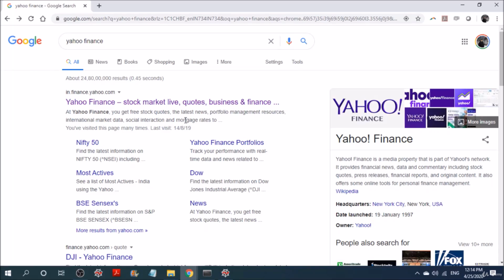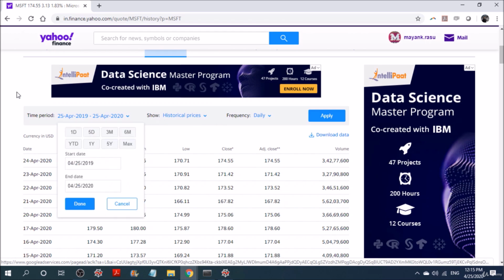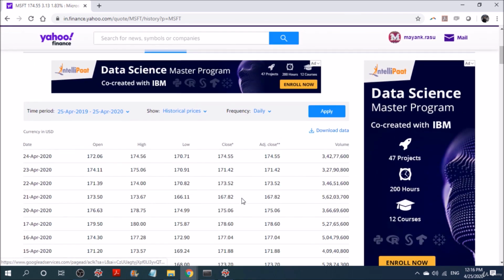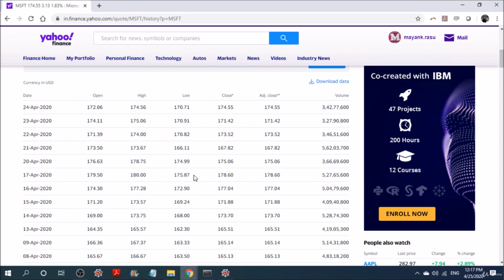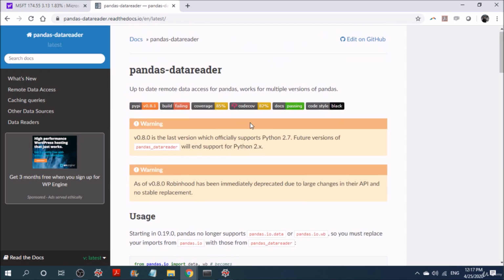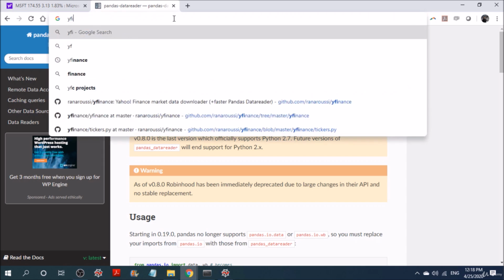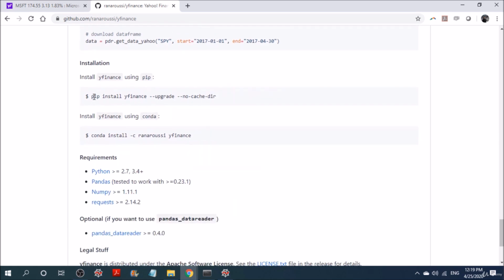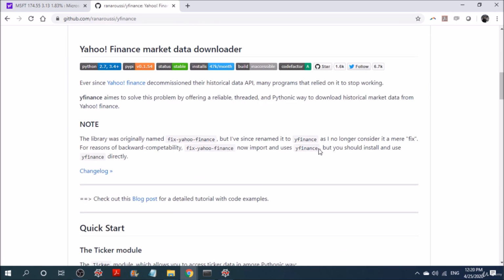7 Data Gathering Intro